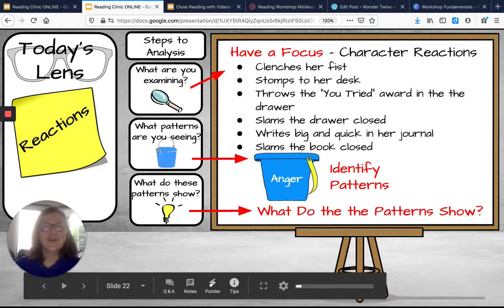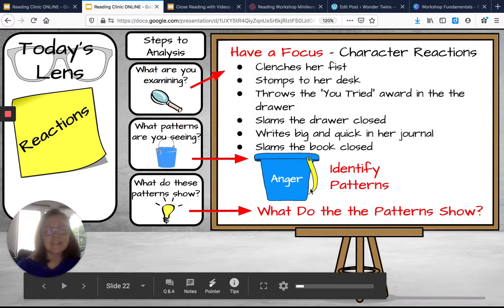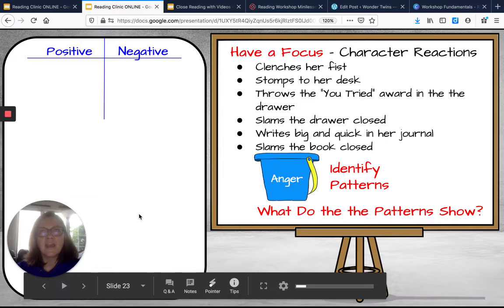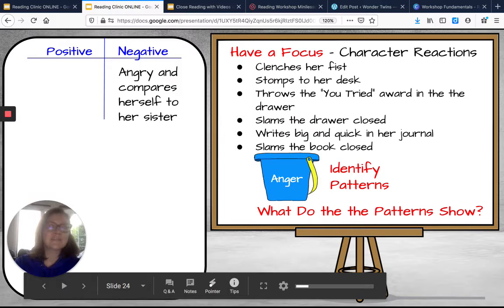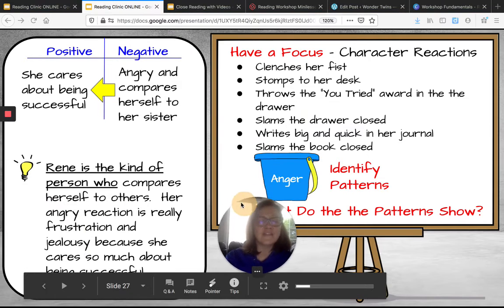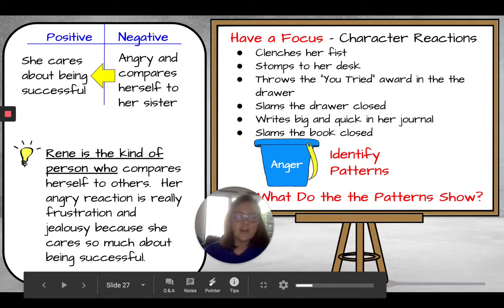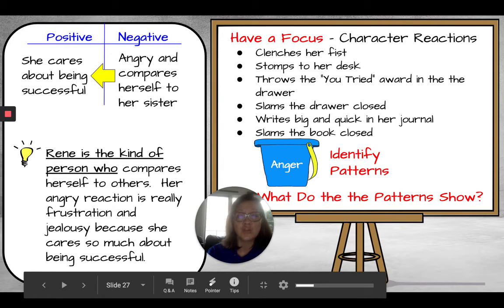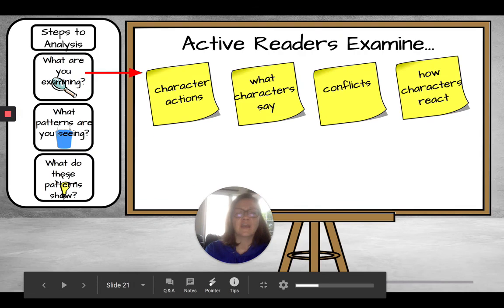Strategy Lesson Based on Formative Assessment